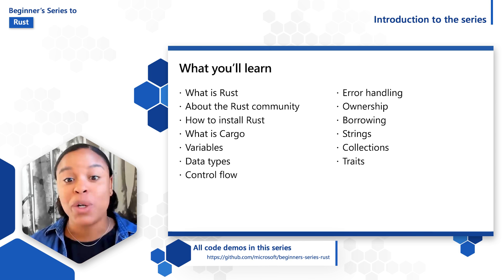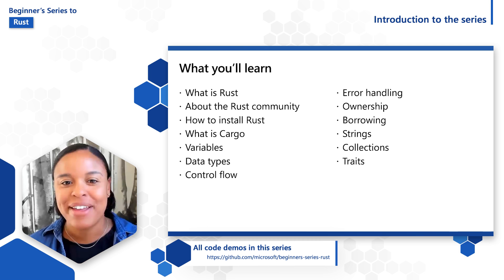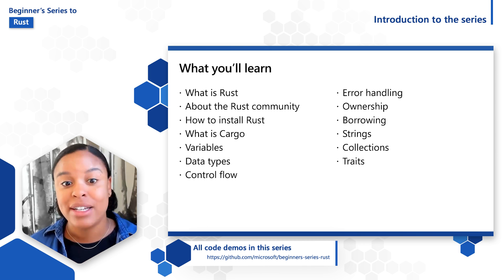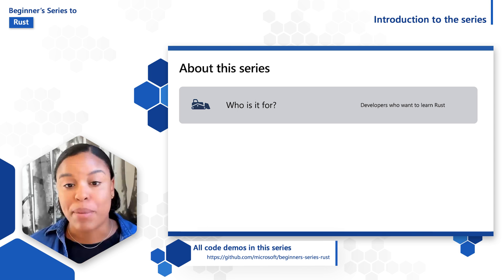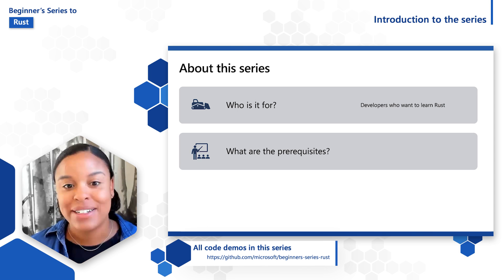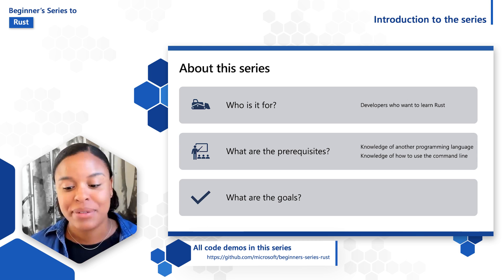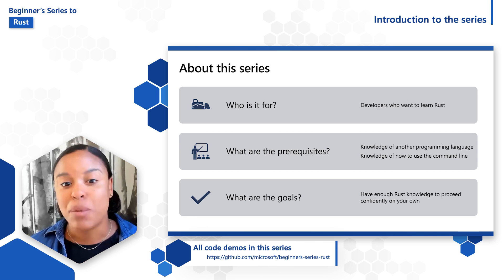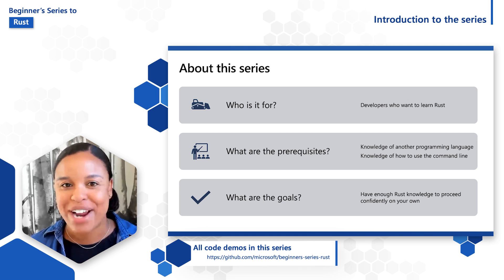Introduction to the series [1 of 35] | Rust for Beginners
Learn what to expect in this series and meet the folks behind the series.

You can check out for the code that we'll be using throughout this series, as well as other helpful resources.